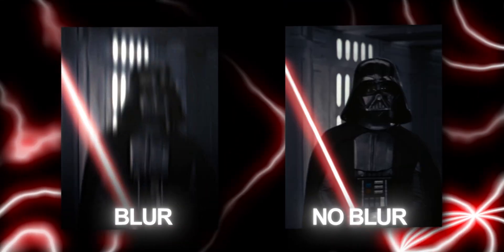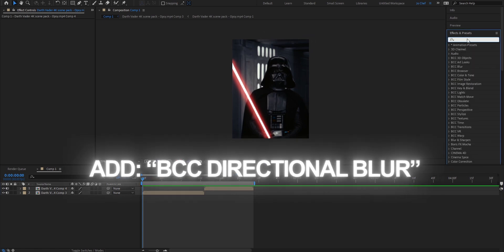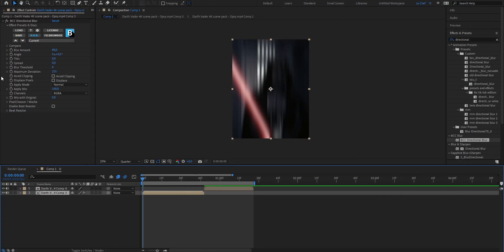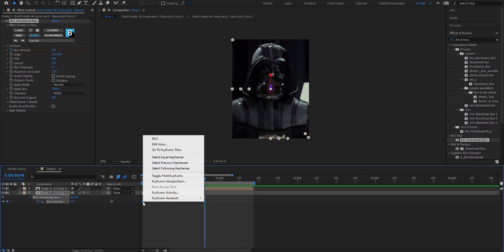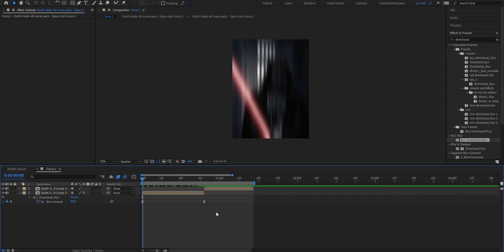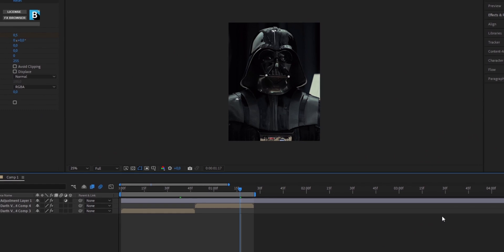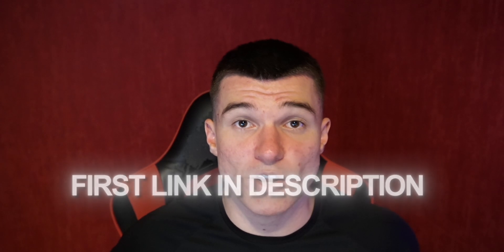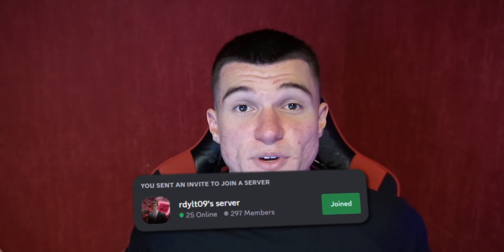Best Directional Blur Tutorial I After Effects Guide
Best Directional Blur Tutorial in After Effects. After Effects Blur. Directional Blur tutorial.